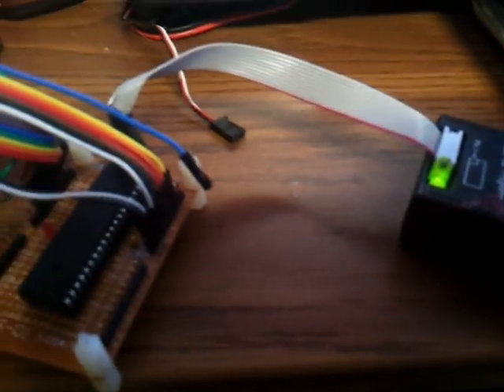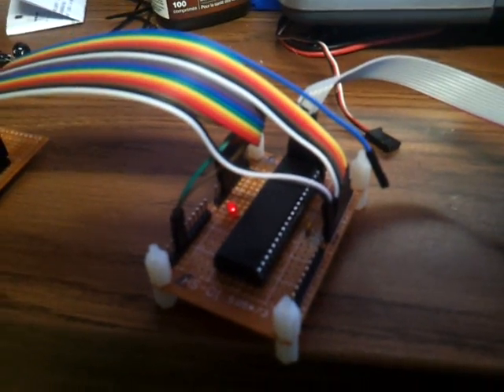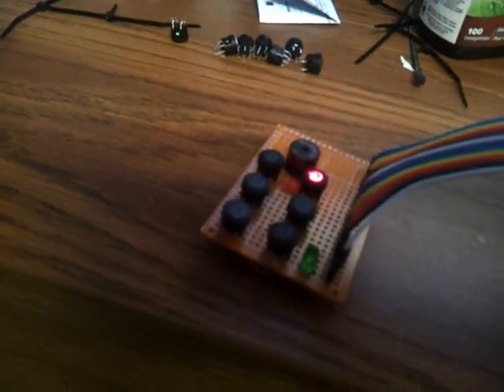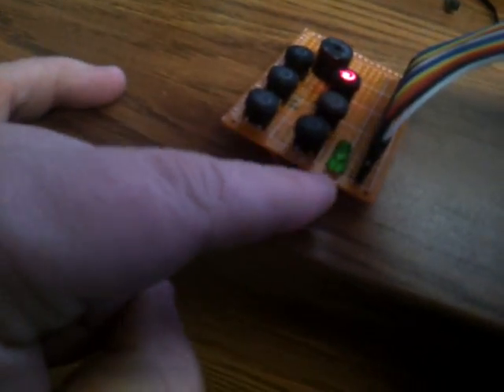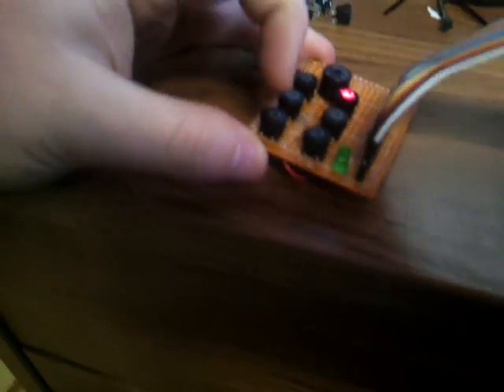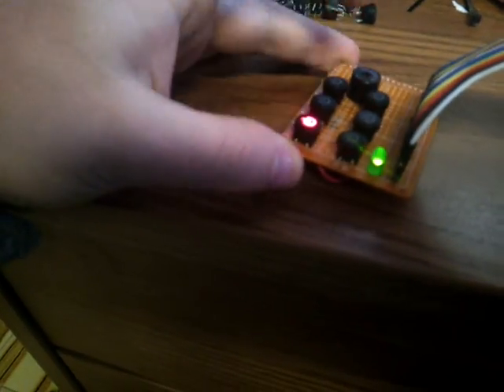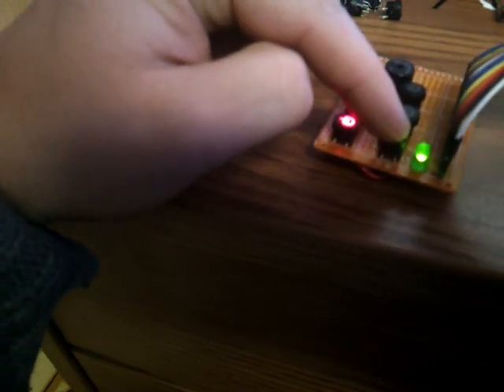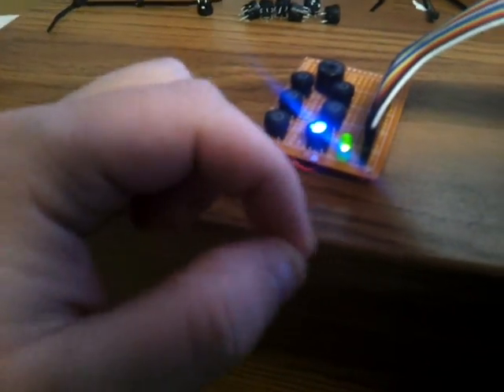FPV Summit: Ground Station Microcontroller Testing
Quick test showing a temporarily wired up version of my 6-camera control system that will be integrated in to my ground station.  There are a total of THREE 3-camera switches, one of them will select between the other two each of which have 3 cameras connected to them for a total of six.